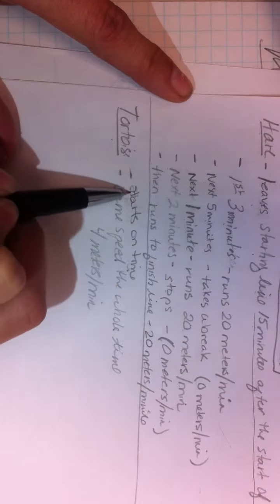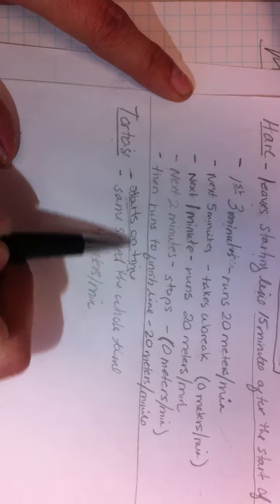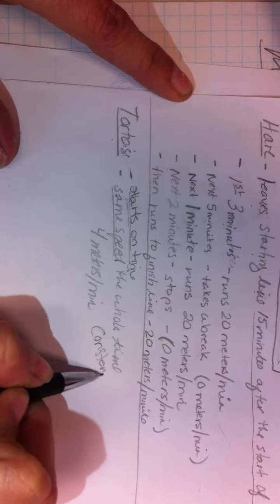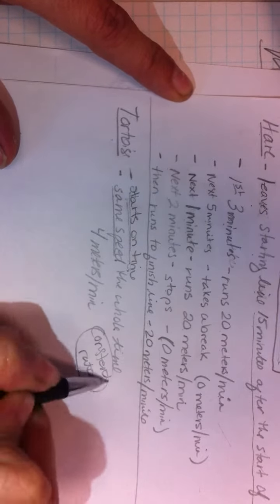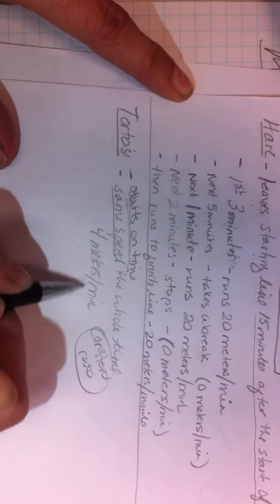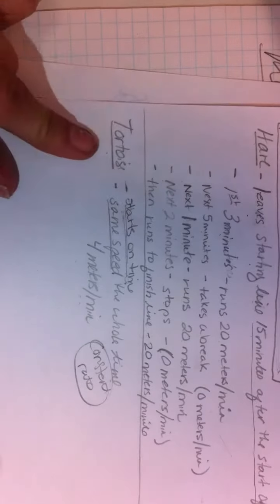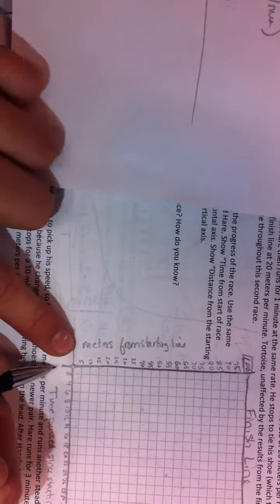7.5Consolidation Activity EXTRA CREDIT part2